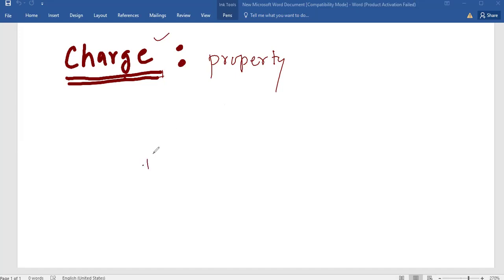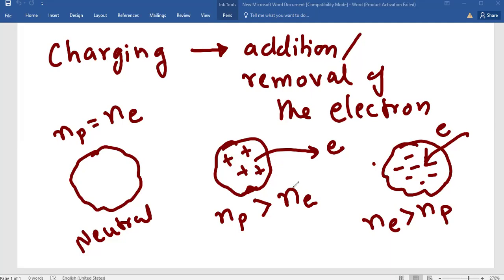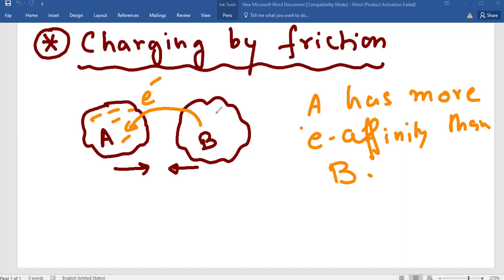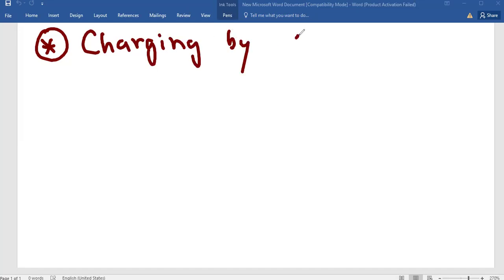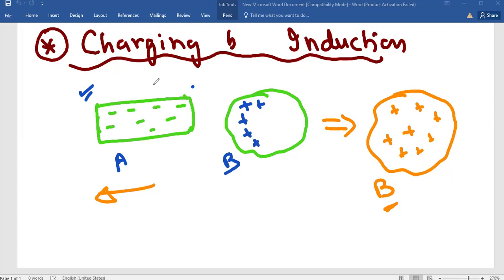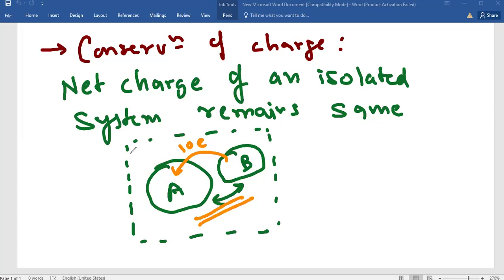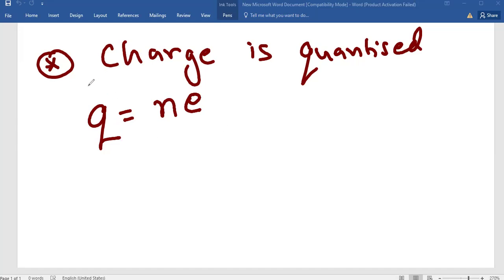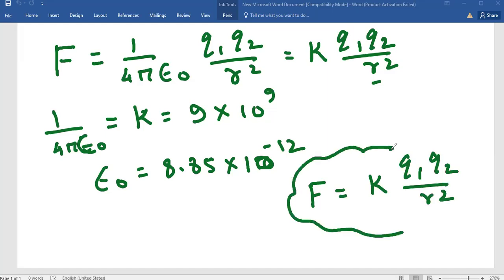CHARGE | METHOD OF CHARGING | ELECTROSTATICS | PHYSICS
🔋 What is Charge? | Properties of Charge | Methods of Charging Explained | Physics Made Easy ⚡

In this live class video, we dive deep into one of the most fundamental concepts in physics — Electric Charge. You’ll learn:

✅ Key Properties of Charge: Quantization & Conservation
✅ Methods of Charging: Friction, Conduction, and Induction
✅ Simple explanations

This video is perfect for Class 10, 11 & 12 students, competitive exam aspirants (NEET, JEE), International boards (AP Physics, IGCSE, GCSE, IBDP ) or anyone curious about how the world of electrostatics works.

🎓 Learn physics the smart and simple way with expert guidance!

Mentor & Tutor
Sukumar Das